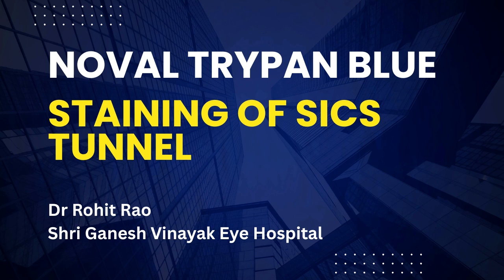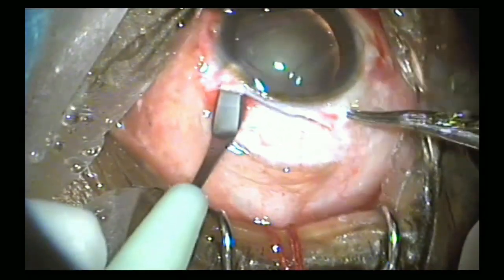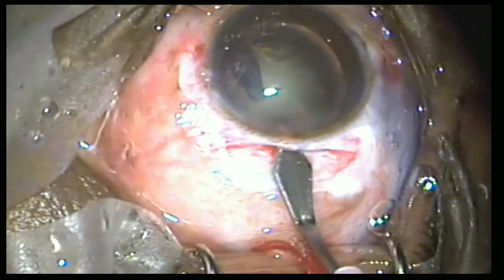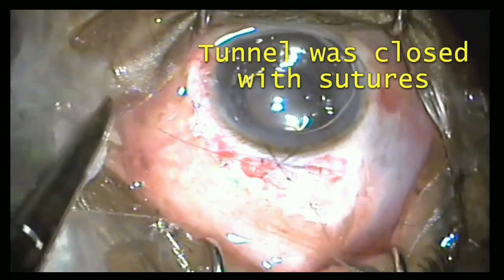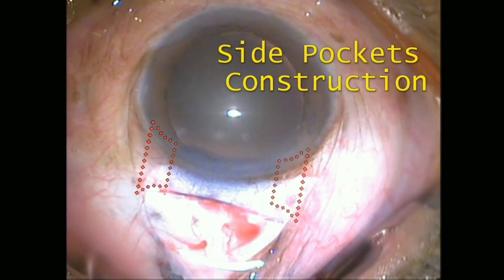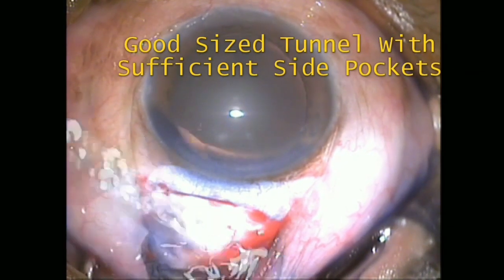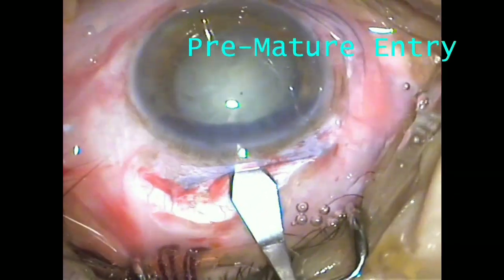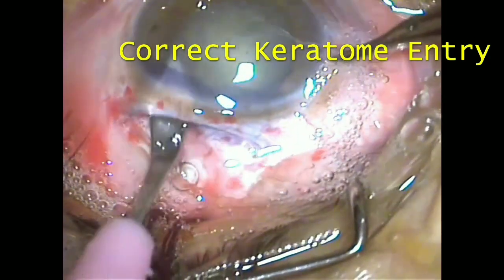Game Changer in MSICS: Trypan Blue Tunnel Staining (TBTS) for Beginners!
Learn a simple yet powerful surgical innovation that’s changing how residents learn manual small-incision cataract surgery (MSICS).

This video demonstrates Trypan Blue Dye–Assisted Tunnel Staining (TBTS)—a novel technique published in the Indian Journal of Ophthalmology that helps trainees avoid premature keratome entry and iris prolapse during surgery.

🚨 Especially helpful for beginner surgeons and ophthalmology residents!

👉 Visual clarity of the tunnel
👉 Reduced iris prolapse incidents
👉 Safe, simple, and highly effective during MSICS training

If you're a resident or surgeon looking to improve surgical precision in MSICS, this technique can be a real game-changer.